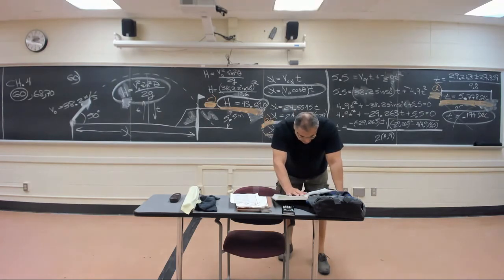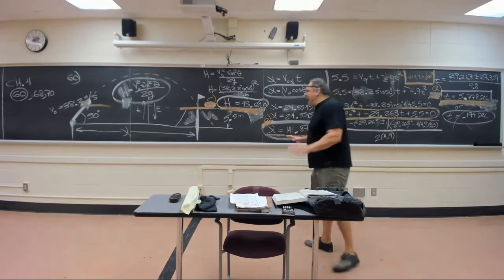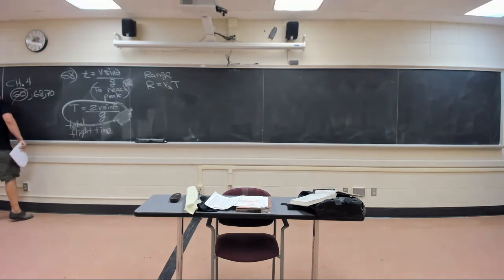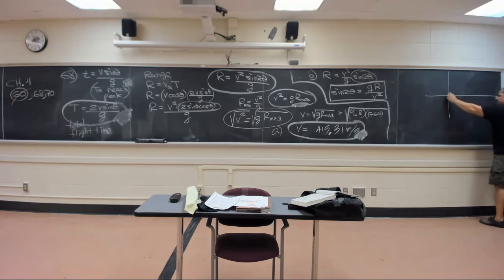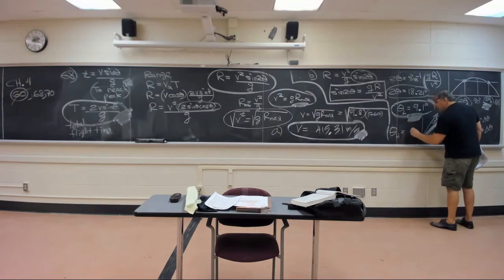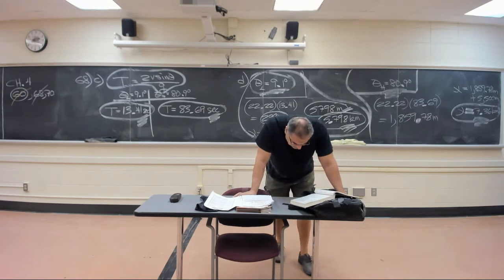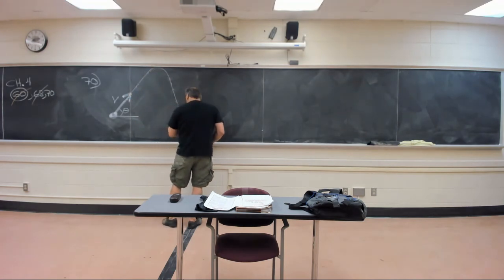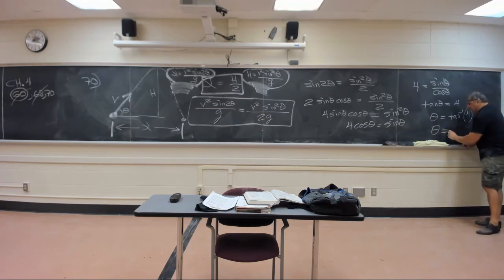Two- and Three- Dimensional Motion: CH 4 Problems 60, 68, 70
Two- and Three- Dimensional Motion